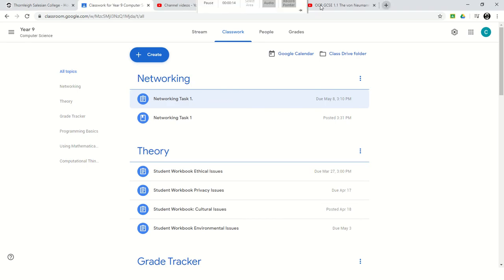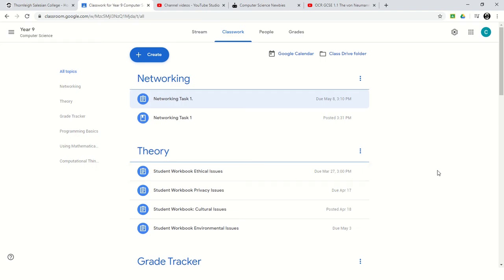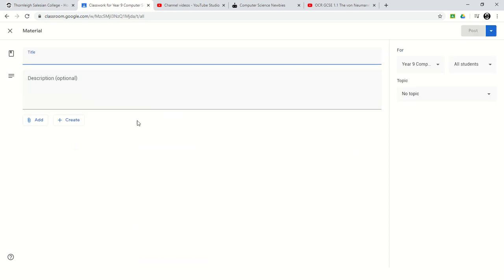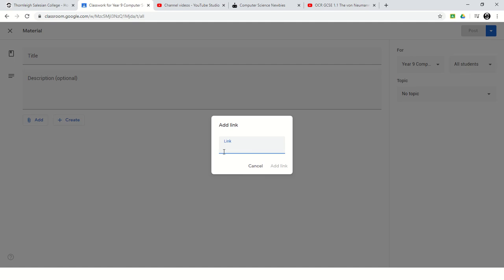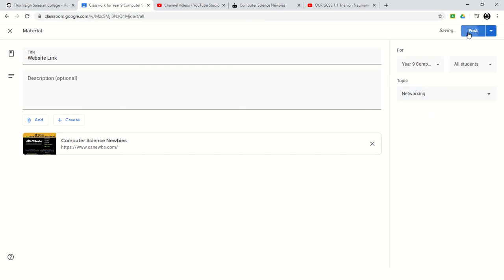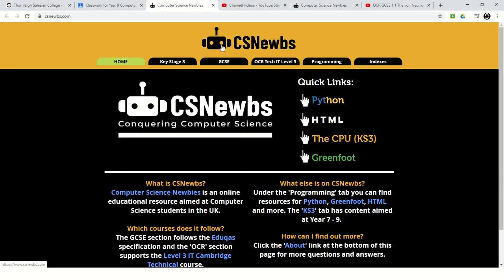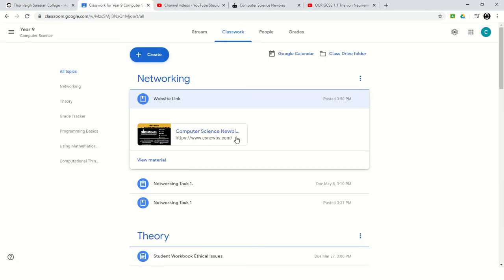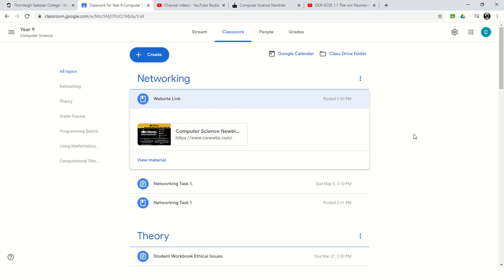6. Creating Links to websites